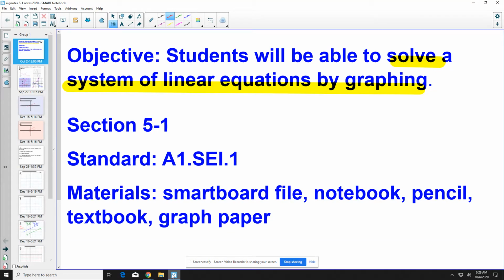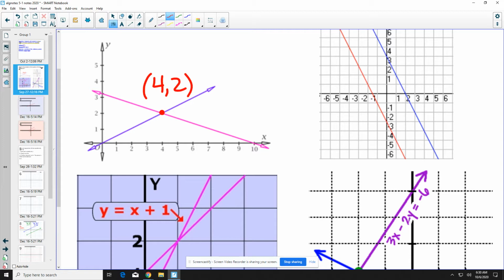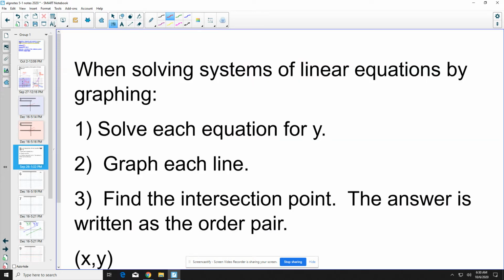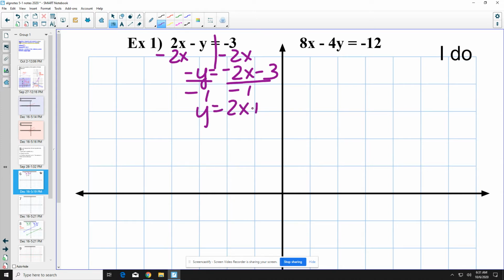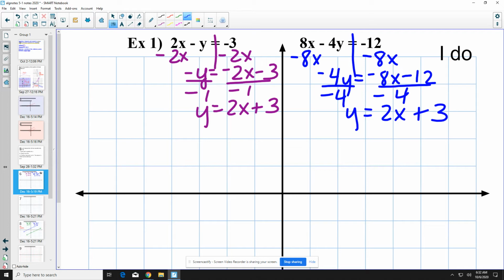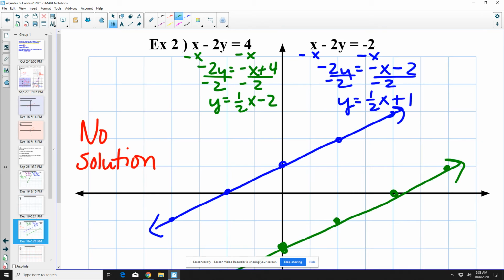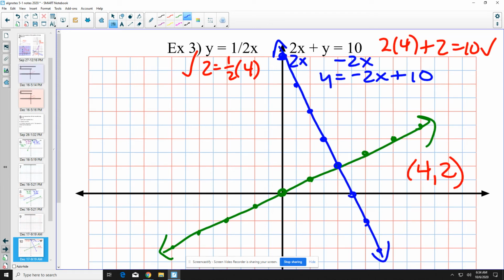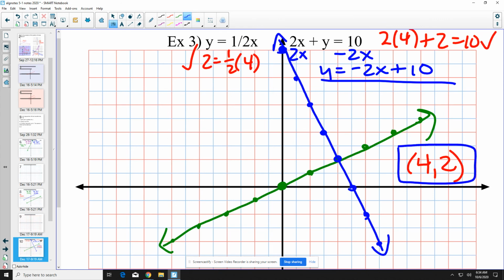5-1 Solve System by Graphing